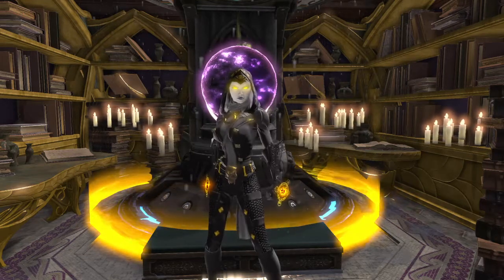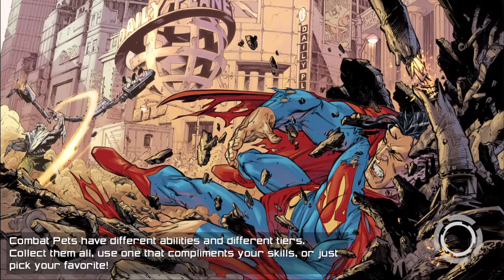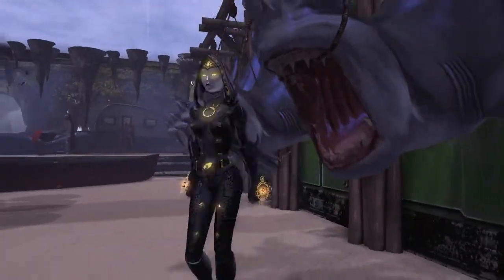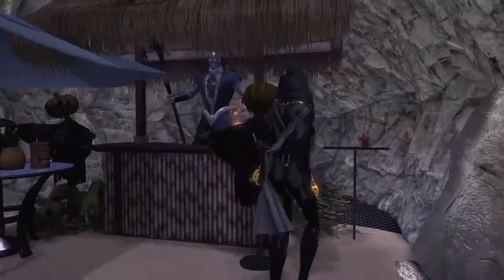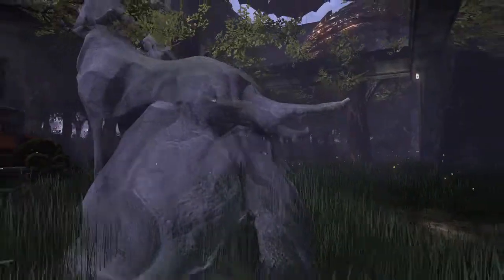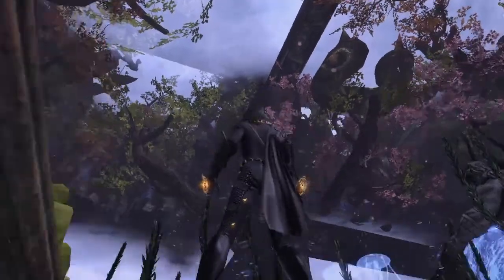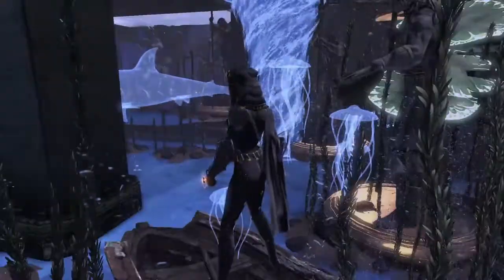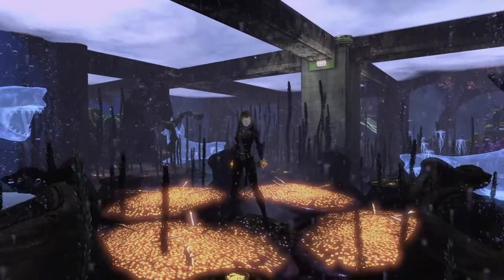Fairytale Land by OptimusFrank- DCUO Base Showcase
Gather round, ye young and old,
OptimusFrank shall spin the greatest summer tale ever told.
Of feasting dead from realms of hell,
To ravaging wolves under a mystic spell,
Escape both plights to waters deep,
To find more strife in Neptune's keep.
Fret not, ye traveler, twas a fable, that's all,
But every yarn has an origin, even tales this tall...